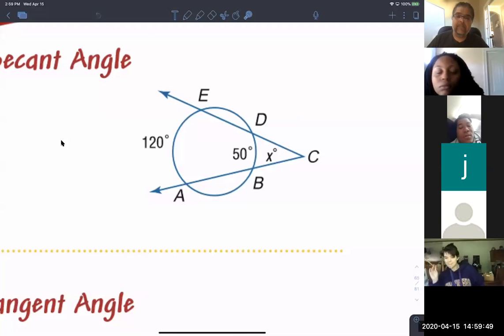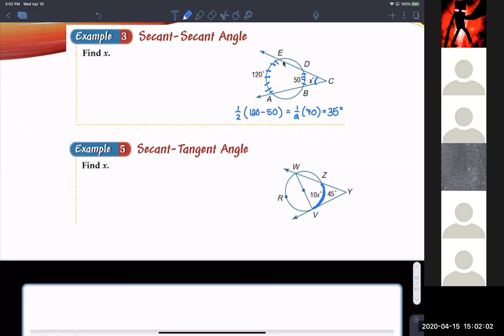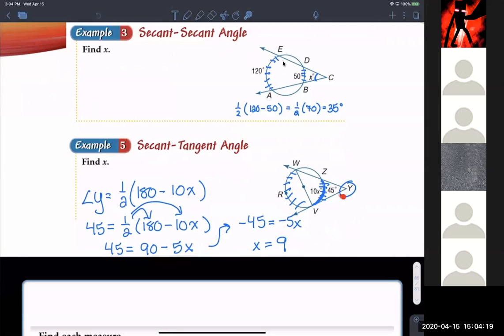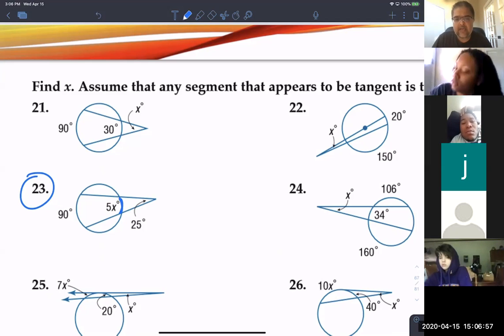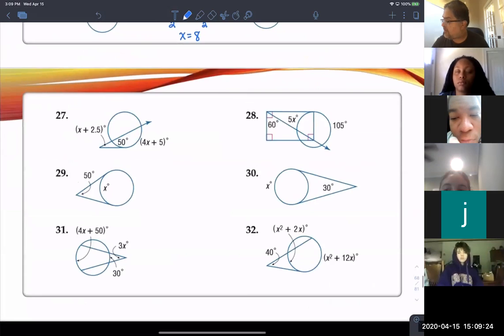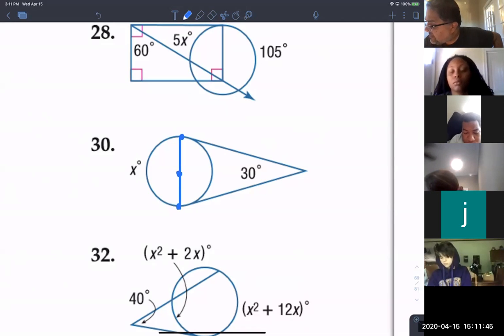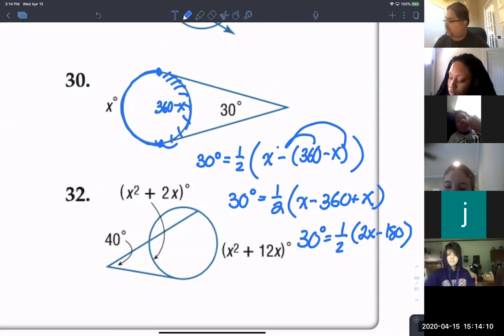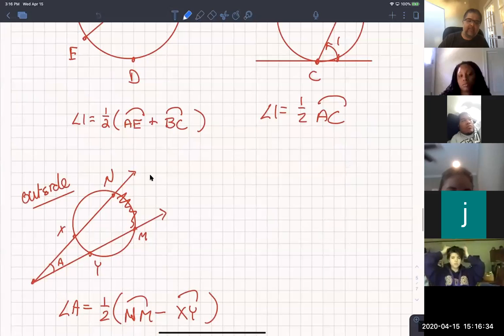Geometry VC - 04/15/2020